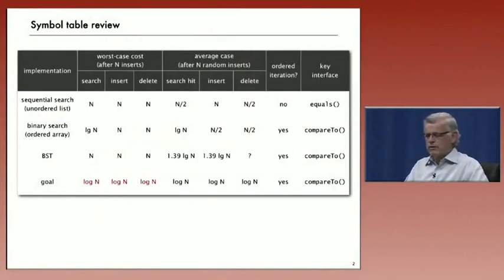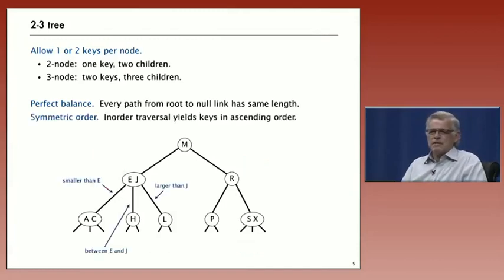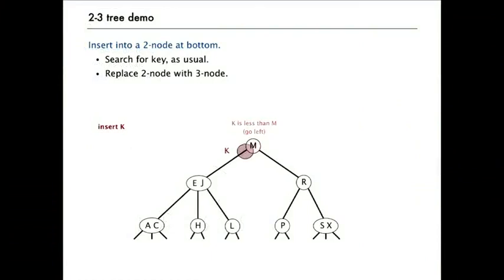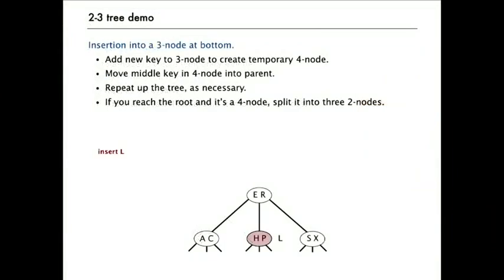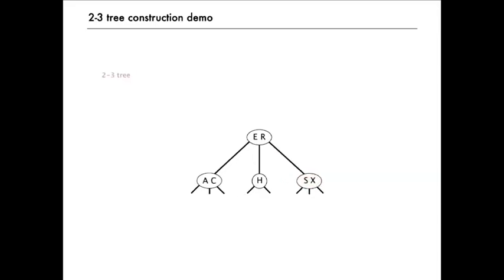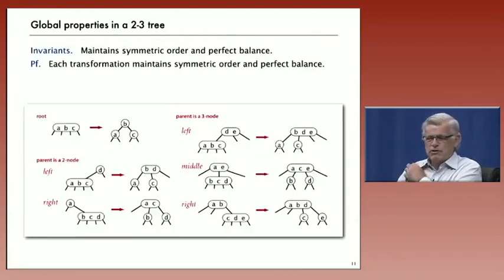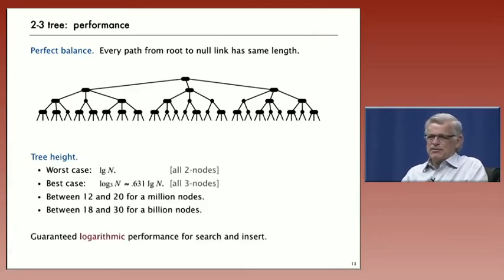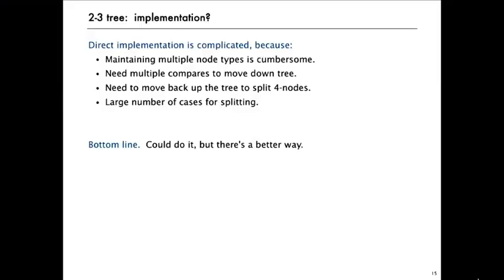10 1 2 3 Search Trees 1655